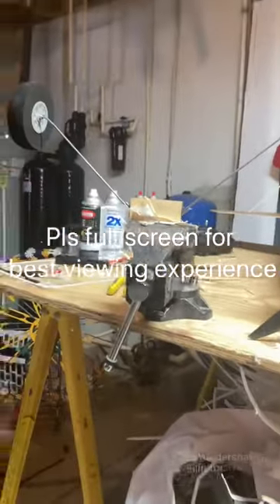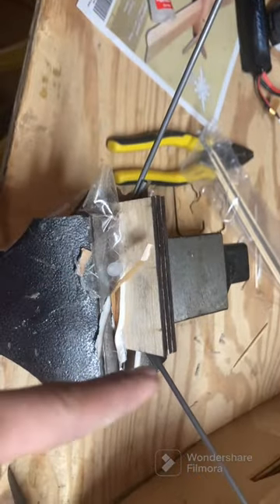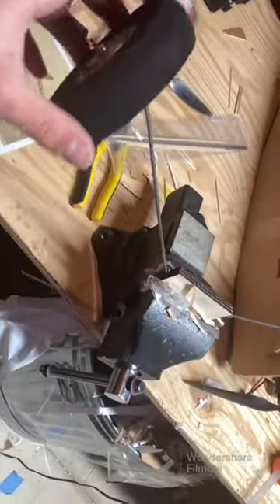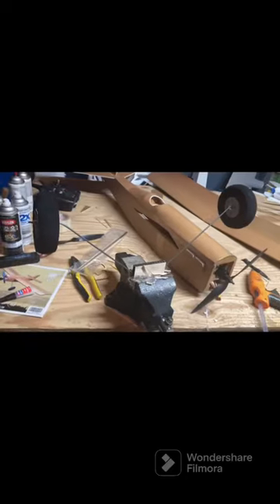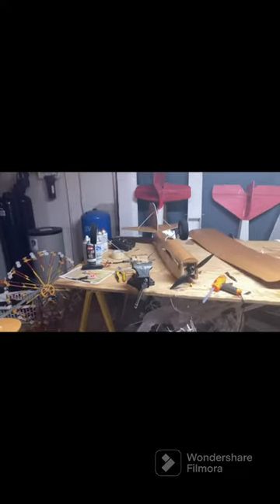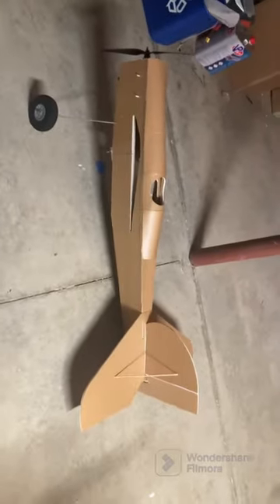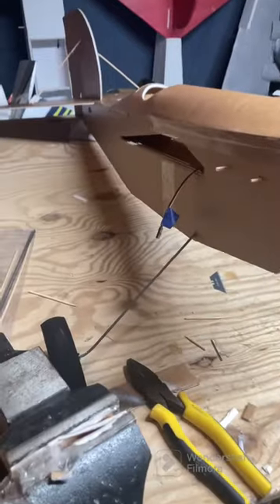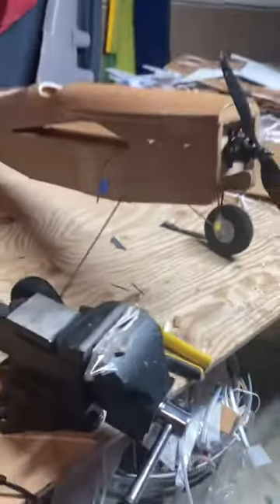Scout xl painting job!!!!